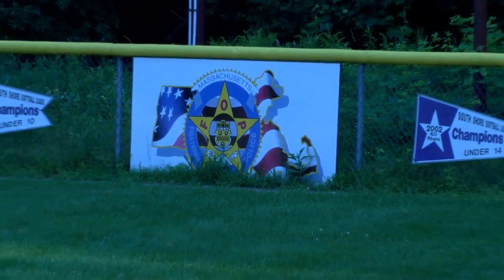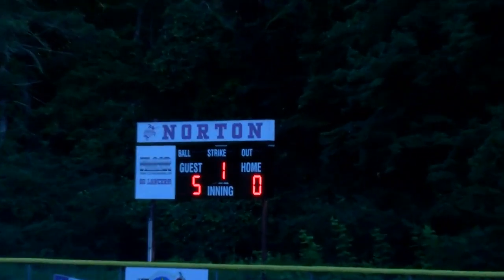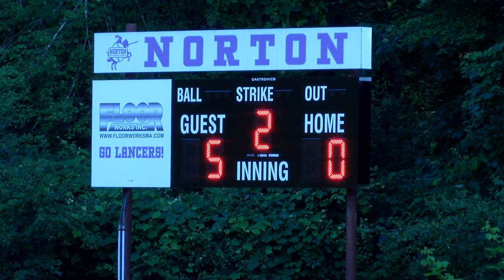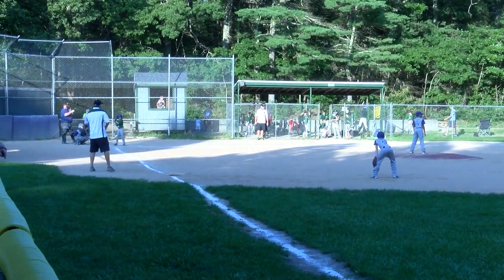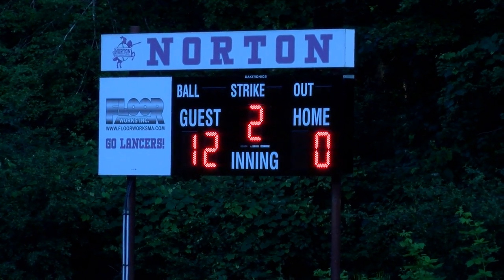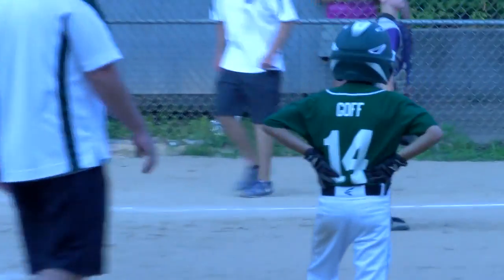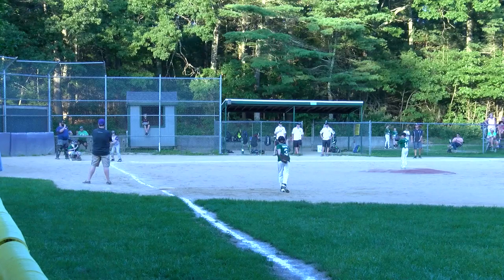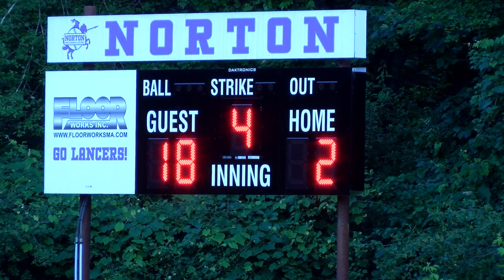NYBS Mansfield vs 10 National All Stars 07 21 2017